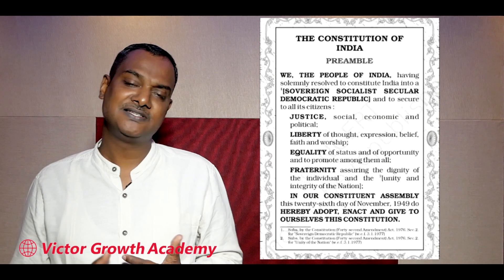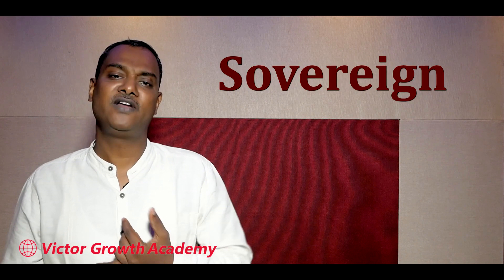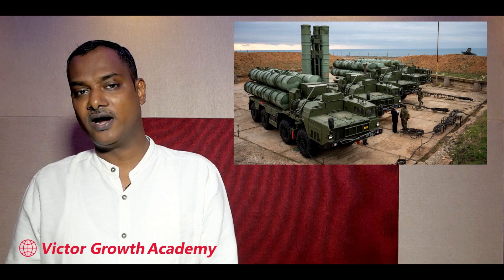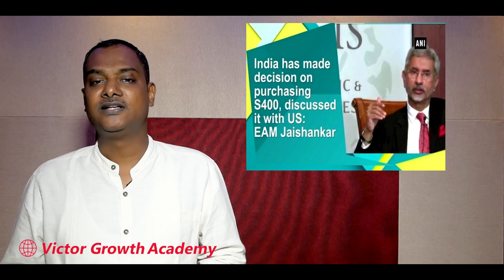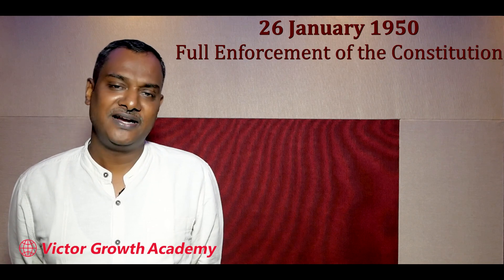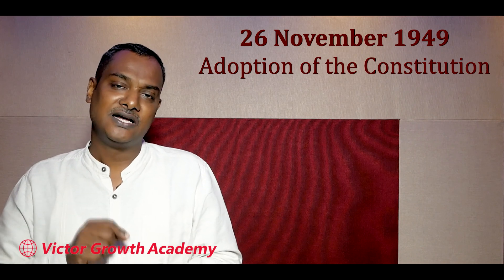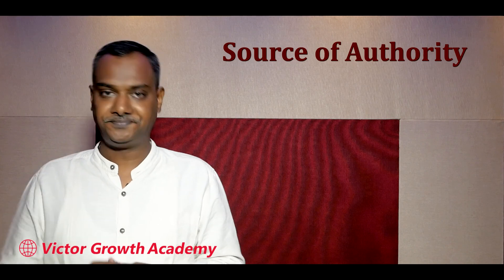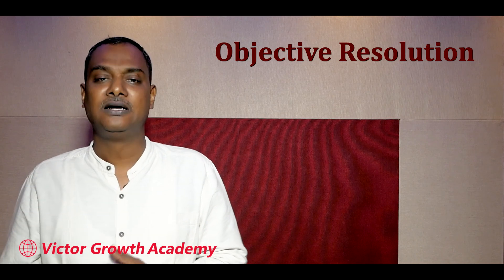The Preamble of Indian Constitution | India Polity | UPSC & State PSC Exam| S Vijay Jagadeesh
WE, THE PEOPLE OF INDIA, having solemnly resolved to constitute India into a SOVEREIGN SOCIALIST SECULAR DEMOCRATIC REPUBLIC and to secure to all its citizens
 JUSTICE, social, economic and political;
 LIBERTY of thought, expression, belief, faith and worship;
 EQUALITY of status and of opportunity; and to promote among them all
 FRATERNITY assuring the dignity of the individual and the unity and integrity of the Nation;
 IN OUR CONSTITUENT ASSEMBLY this  26th day of November 1949, do HEREBY ADOPT, ENACT AND GIVE TO OURSELVES THIS CONSTITUTION.